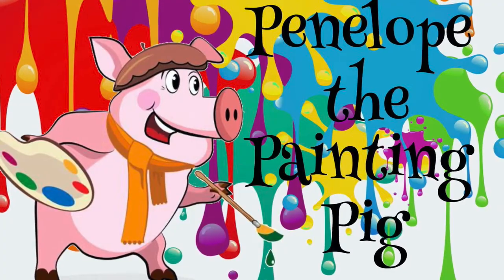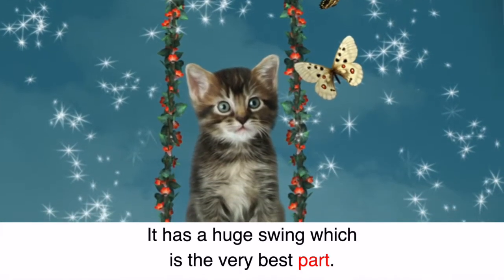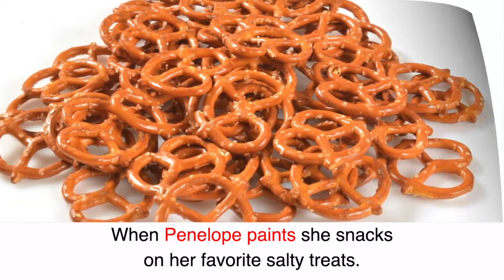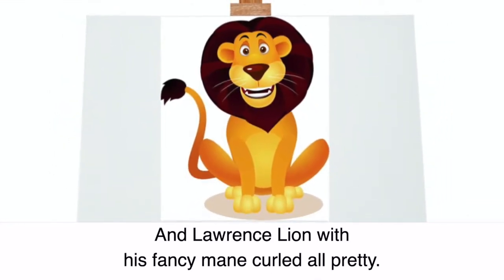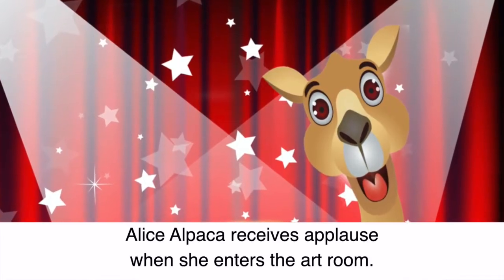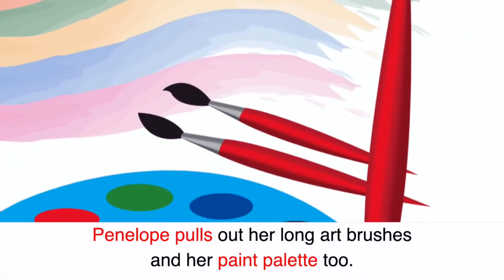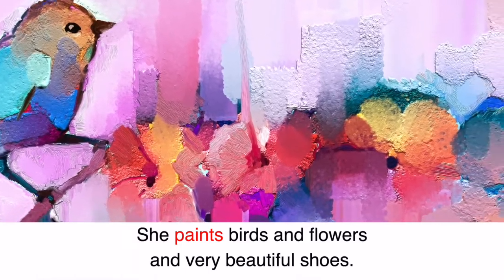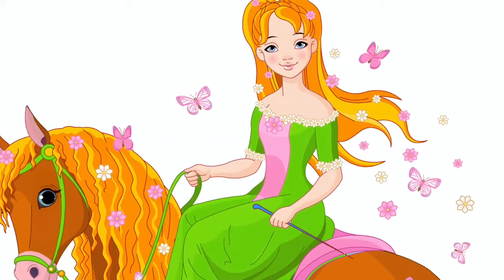Penelope the Pink Painting Pig | Pig- Letter P| Read Aloud| Kay Hastings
Join me as we enjoy some rhyme time fun with Penelope the Pink Painting Pig. Penelope and all her fanciful friends  are going to create some wonderful, wonderful works of art.